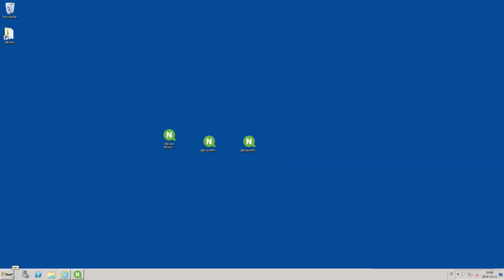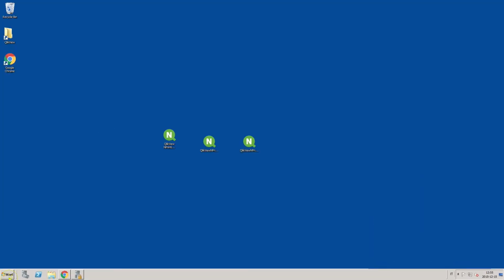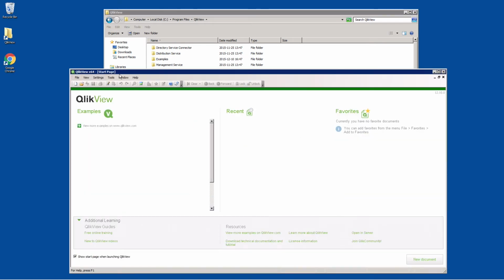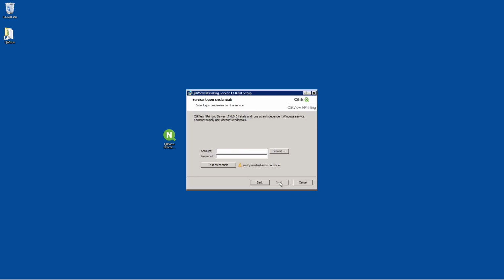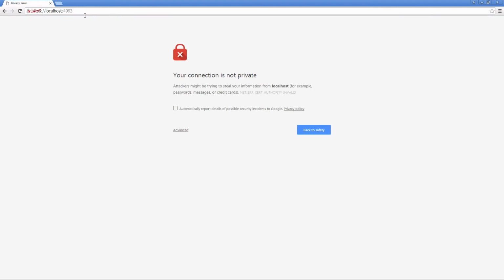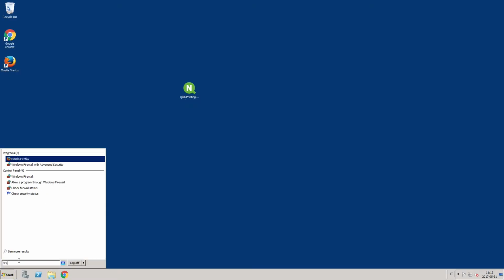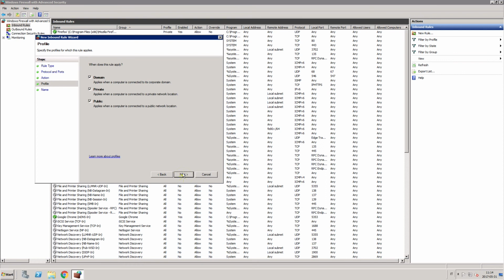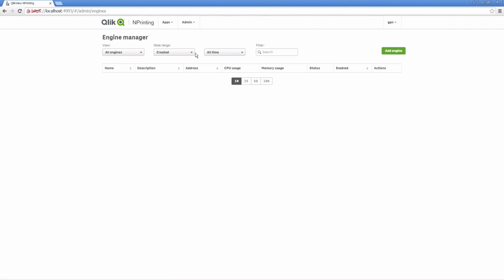Installing Qlik NPrinting Server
This video show you how to setup the environment to allow Qlik NPrinting to connect to Qlik Sense and QlikView and how to install Qlik NPrinting Server and activate a license for the administrator user.